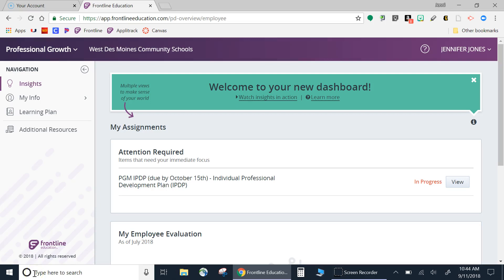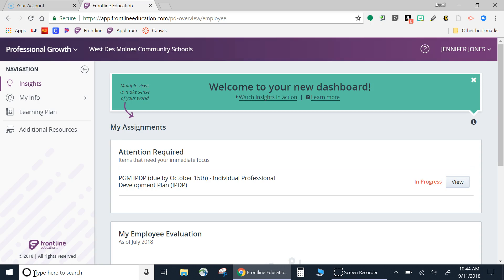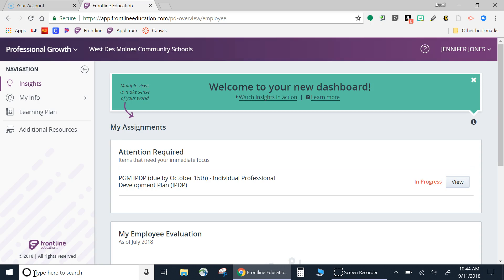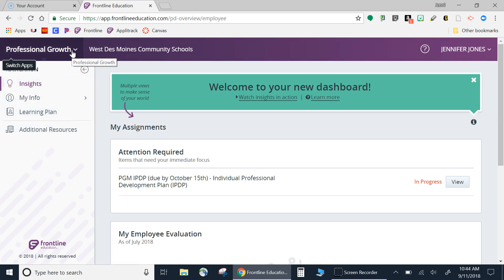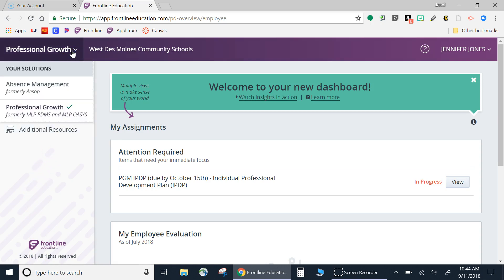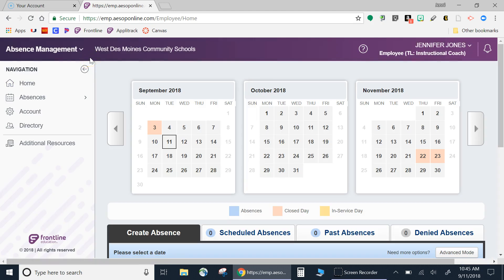Frontline Management Navigation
WDMCS staff resource for managing Frontline professional development tools.